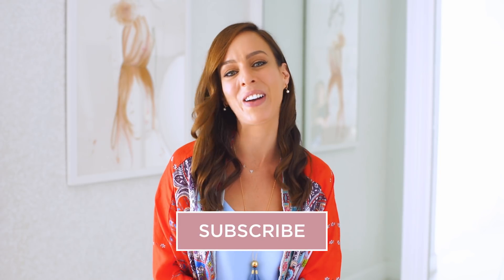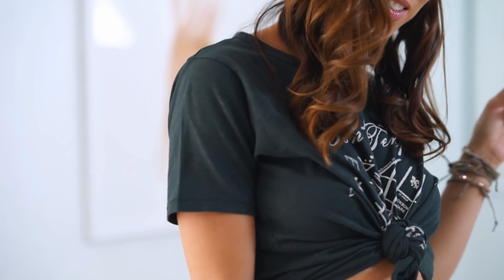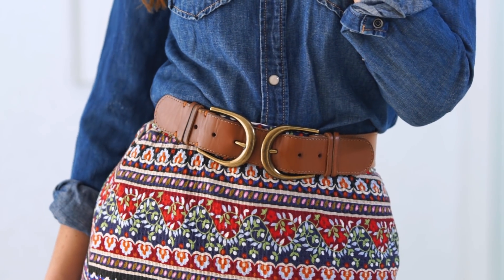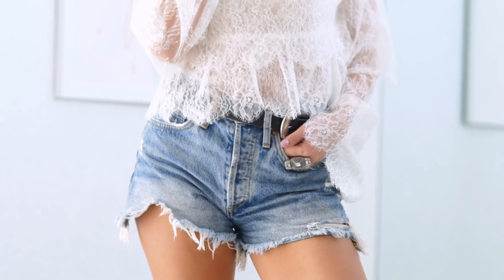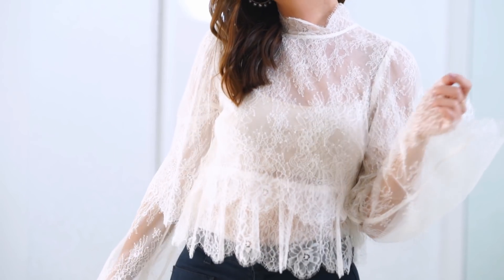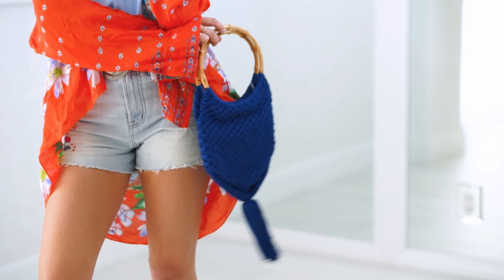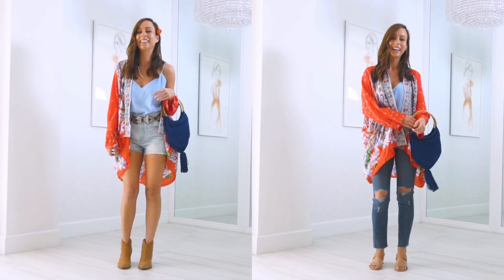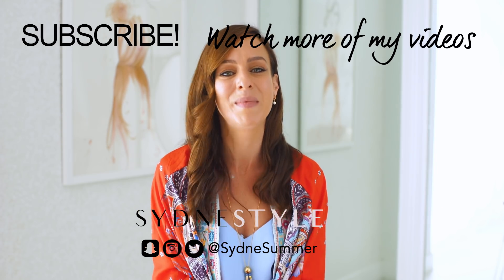How to Dress Boho Chic for Spring 2019 I Sydne Summer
In this week's Spring Trend Guide we're talking about how to dress boho chic for Spring 2019. The boho trend is back in a major way and there are so many ways to wear it! I'm showing a few key bohemian pieces and how to style them whether you're looking for outfit ideas on what to wear to a music festival or simply want hippie chic style in your everyday life. I hope you enjoy this boho chic trend guide and that it serves as inspo for music festival fashion!

Kimono: (same brand, different print)